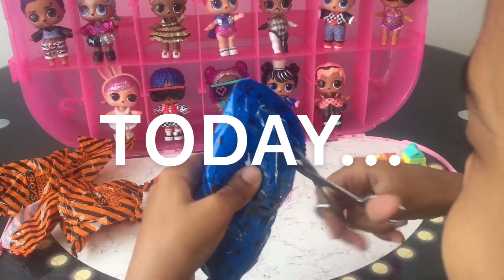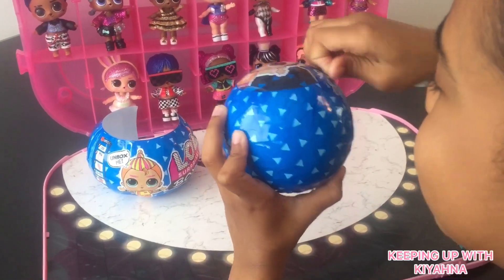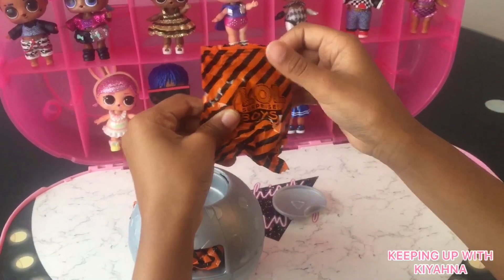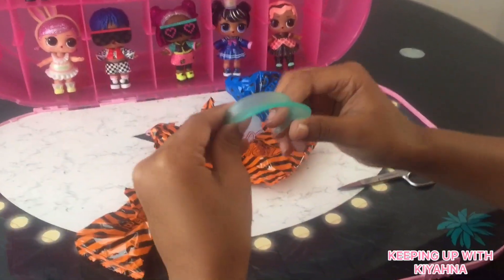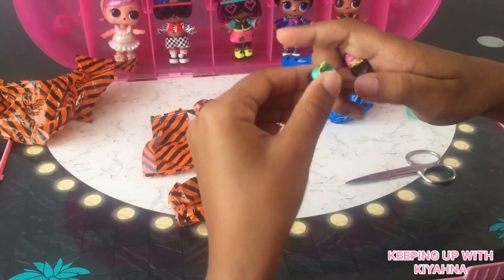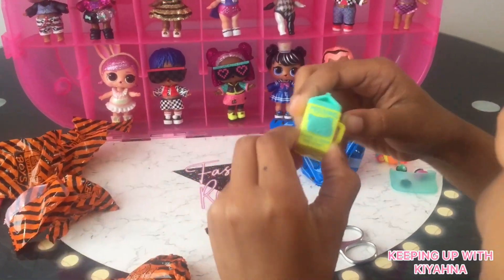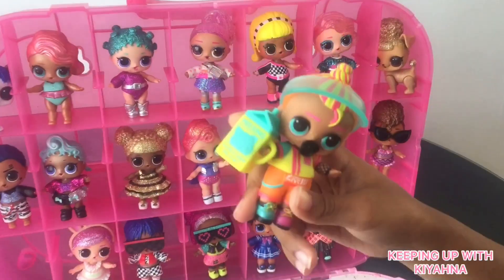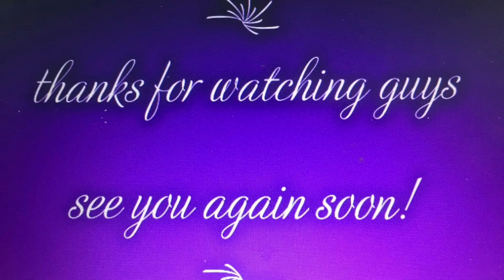Unboxing Lol Surprise Boys Series 2!!! Kiyahna gets another RARE!!! Toys & Fun for Kids!!!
To get yourself one of these super fun Lol Surprise Boys series 2 just click this link below & head over to Amazon.